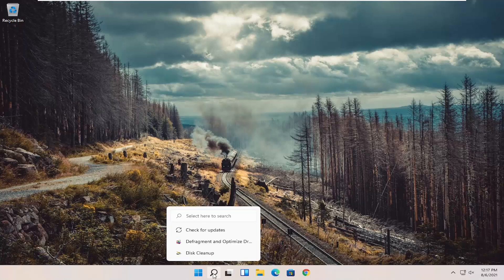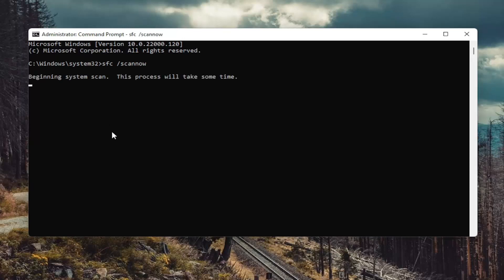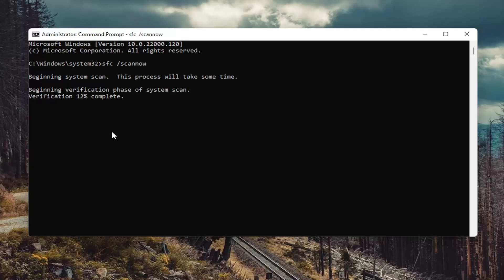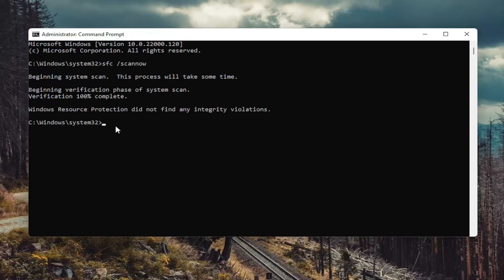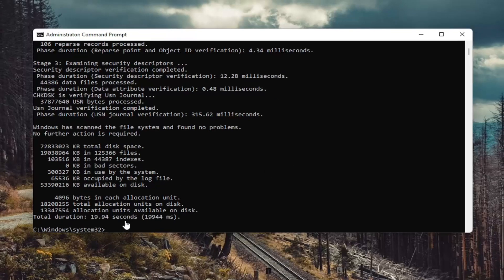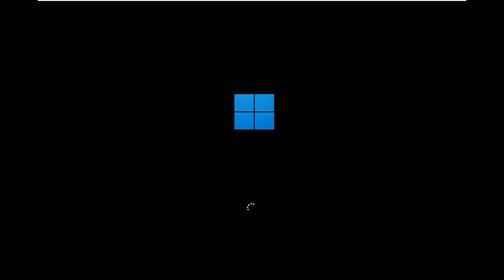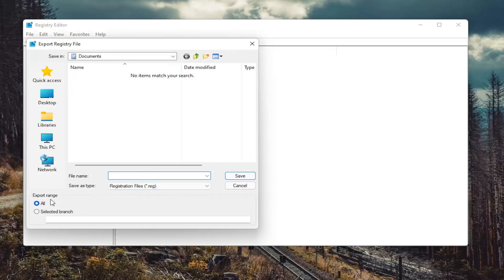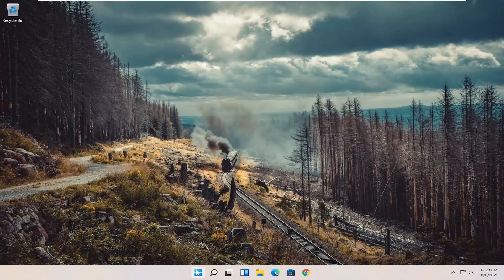Windows 11 Not Opening Any Programs FIX [Tutorial]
Command Used: "%1"%*

Apps are important part of Windows 11, and some users have reported that Windows 11 apps won’t open on their computer, so today we’ll show you how to fix this problem. Windows 11 apps are a crucial part of Windows, but sometimes problems with Windows apps can occur in different circumstances.

Apps are an important part of Windows 11, and some users have reported that Windows 11 apps won’t open on their computer, so today we’ll show you how to fix this problem.

Windows 11 apps are a crucial part of Windows, but sometimes problems with Windows apps can occur in different circumstances. The program won’t open when i click on it is just one example.

Issues addressed in this tutorial:
windows 11 taskbar not opening programs
windows 11 not opening any programs
windows 11 not opening programs
computer not opening programs windows 11
windows 11 not opening any programs fix
some programs not opening windows 11

Windows 11 is arguably the most user-friendly operating system on the market right now, and it certainly commands the highest user base. Unfortunately, even the best-operating systems aren’t immune to problems now and then.